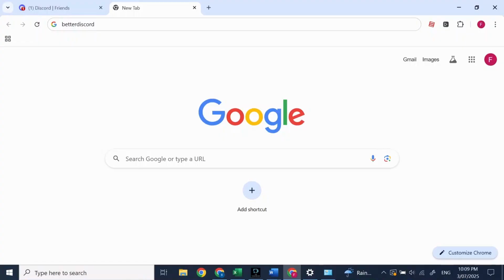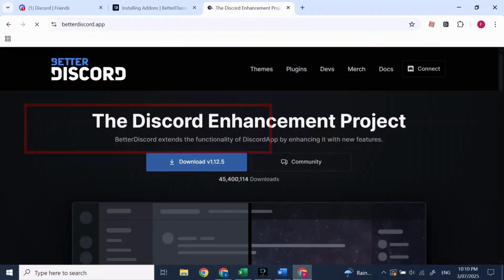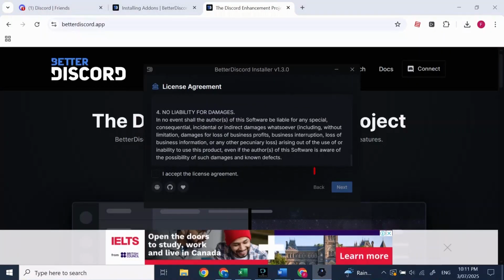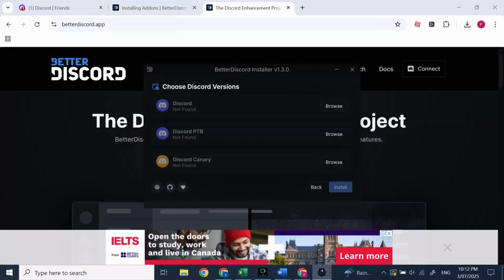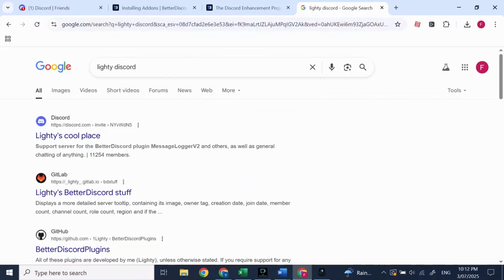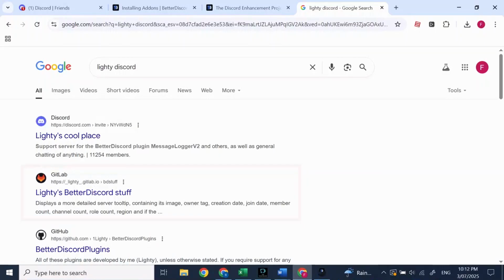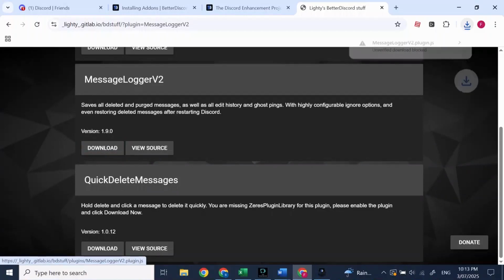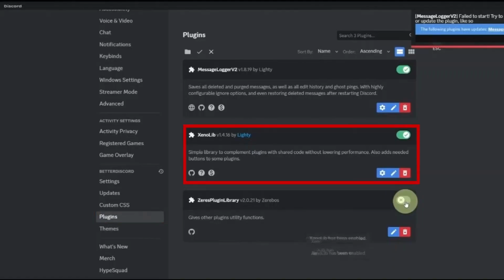How to See Deleted Messages on DISCORD (PC)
Welcome to our in-depth guide on "How to See Deleted Messages on DISCORD (PC)"! If you're wondering how to recover or view deleted messages on Discord from your computer, this tutorial will show you all the available options. Whether you're using Windows or accessing Discord through the web, we cover the most effective methods, tools, and limitations around seeing deleted messages on Discord. Stay informed, safe, and aware while navigating Discord chats!

Is it possible to recover deleted Discord messages?

Can bots retrieve deleted Discord messages?

Are there tools or logs to view removed Discord chats?

Discord message recovery tips and workarounds

Can you see who deleted a message on Discord?